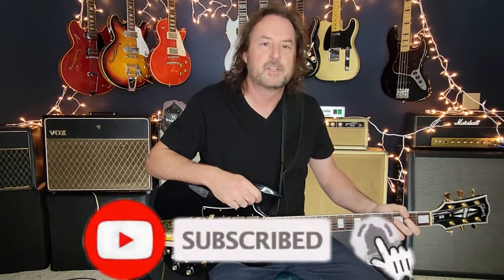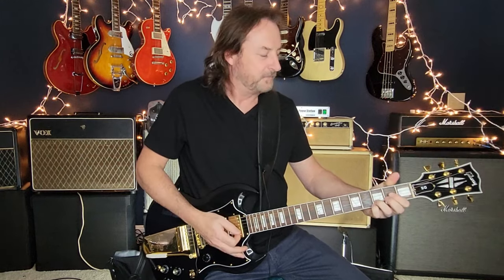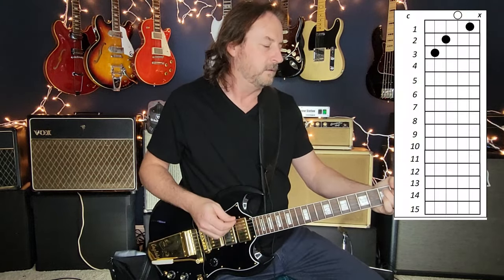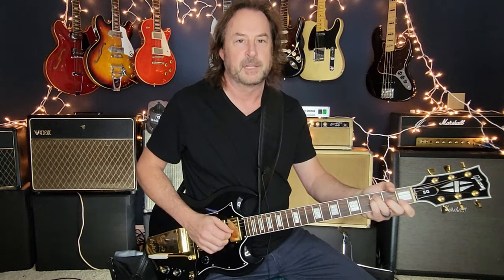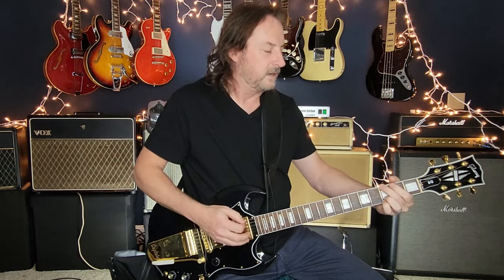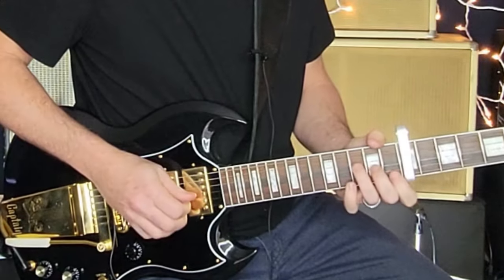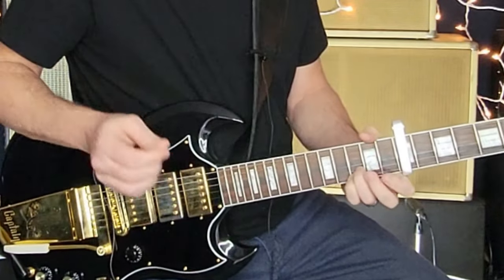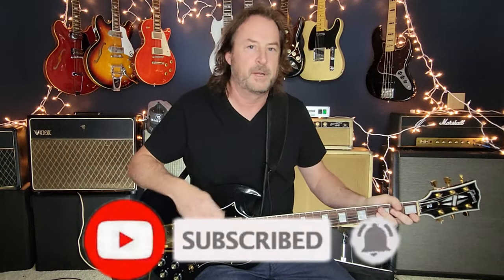The Seeker - The Who | Guitar Lesson (Correction/update)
Learn how to play The Seeker, as performed by The Who released as a single in 1970. I can't say enough about how much I love Pete Townshend as a guitar player, let alone songwriter. This is one of his best for me.

The lesson covers the rhythm and lead guitar parts. I've yet to see a good cover or lesson on the solo, and I hope this does it justice. File this as my contribution to understanding how it's played. Thanks to  @sampopkin   for correcting me on a previous version I had with a different capo position that wasn't quite right. Always want to get it right!

2020 Gibson Captain Kirk Douglas Signature SG (bridge pickup coil split, middle pickup coil split and blended at about 5)
Boss Blues Driver (Level 9 o'clock, Gain 10 o'clock, Tone 9 o'clock)
Fender Super Reverb Tone Master (I have a vintage one, but these are absolutely phenomenal and recommend)

00:00 Demo of guitar solo
00:38 Introduction / What to expect
01:48 Tone, Rhythm guitar and strumming approach
04:51 Lesson - Rhythm guitar intro and verse sections
08:48 Lesson - Second Rhythm guitar part
12:00 Lesson - higher pitched speedy pickin' part
08:20 Lesson - Rhythm guitar bridge section
15:55 Lesson - Guitar solo approach
17:05 Lesson - Lead guitar solo - capo at 7
23:34 Lesson - Lead guitar solo - no capo option
25:12 Lesson - bridge and outro
26:47 Final thoughts

Also...